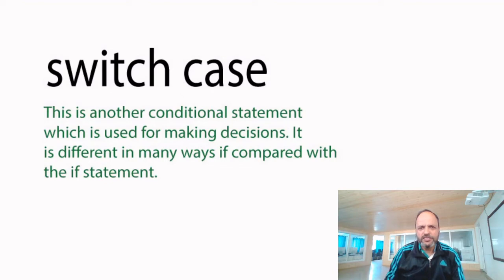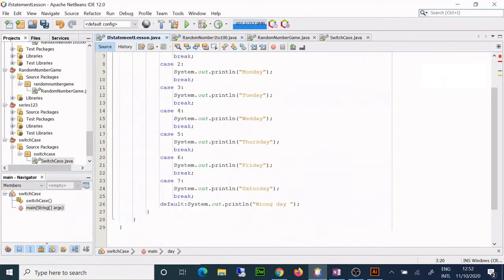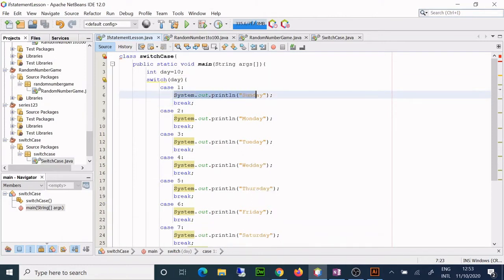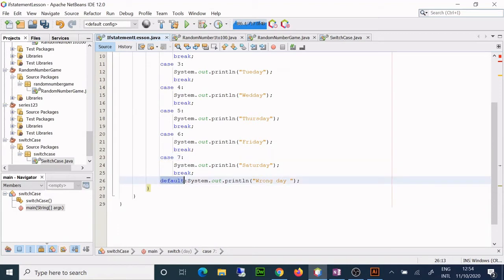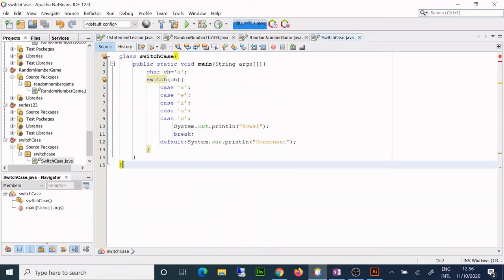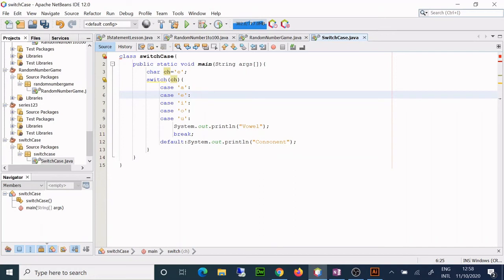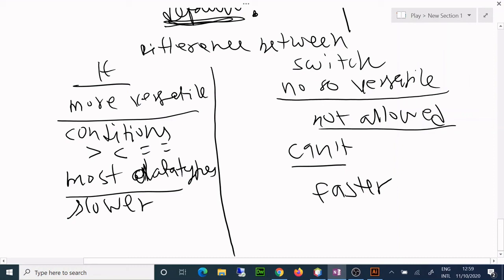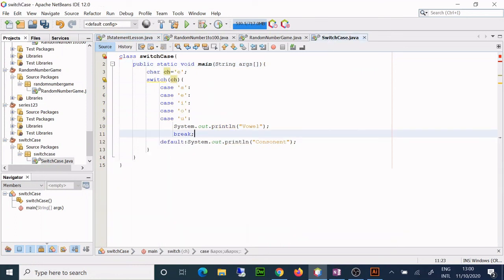Switch Case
The variable used in a switch statement can only be integers, byte, short, char. You can have any number of case statements within a switch.